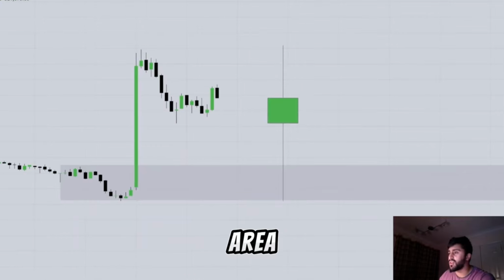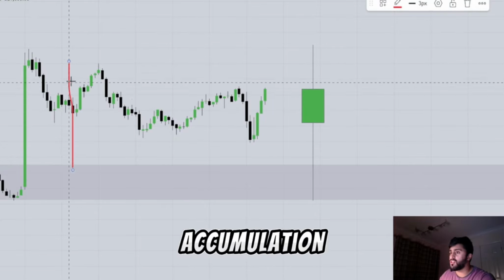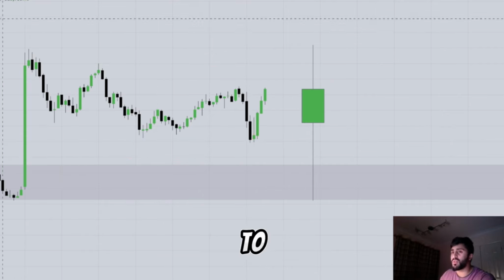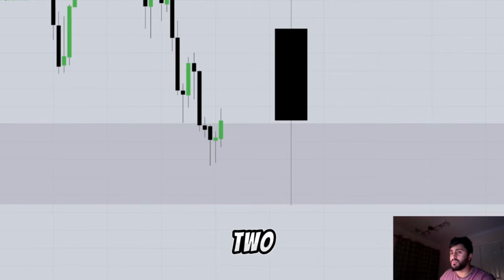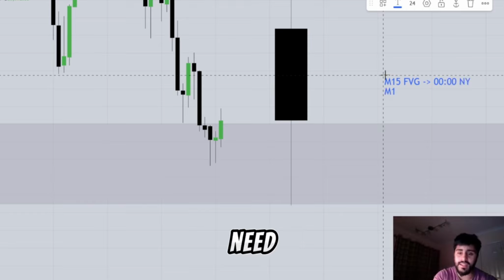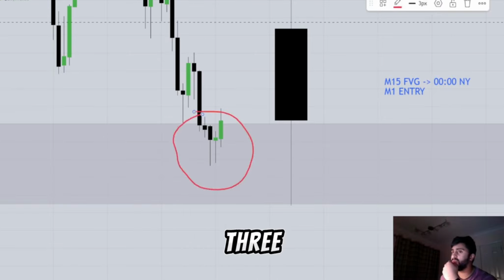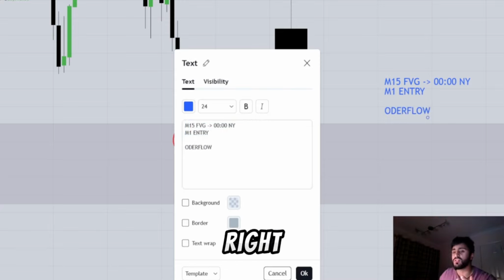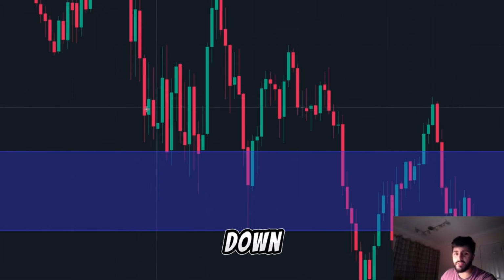Create your strategy in 3 simple steps!